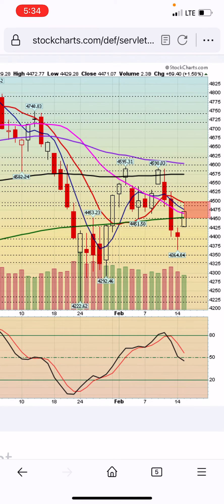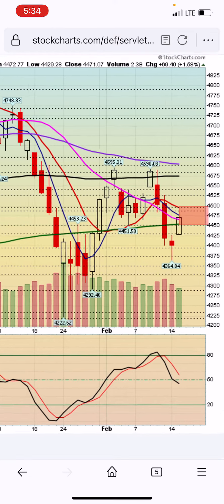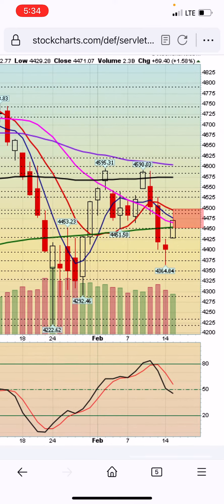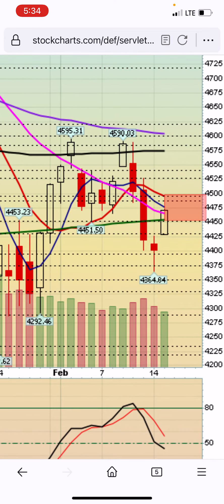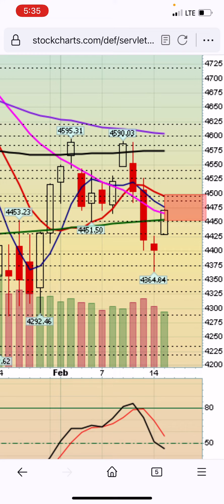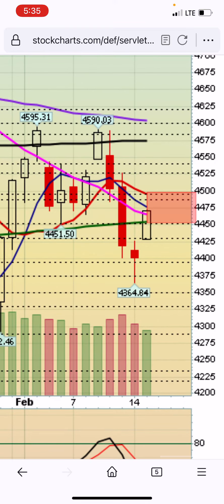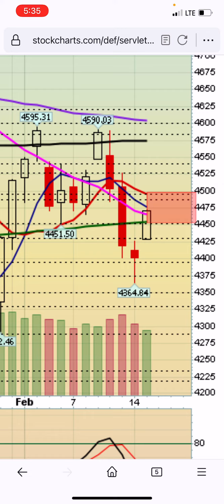S&P 500 chart analysis for February 15, 2022.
Very strong and bullish day, now trading above some moving averages.￼